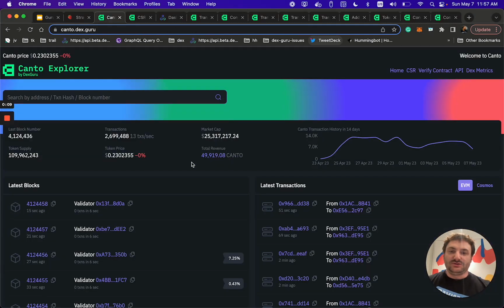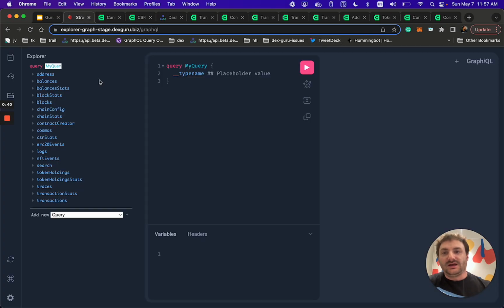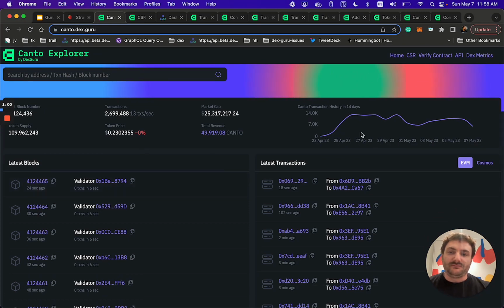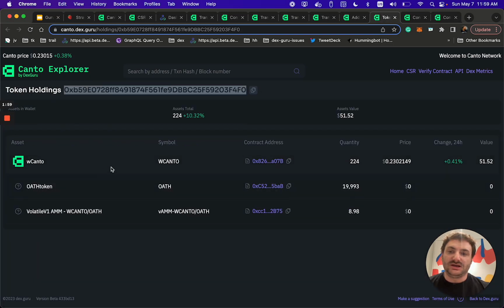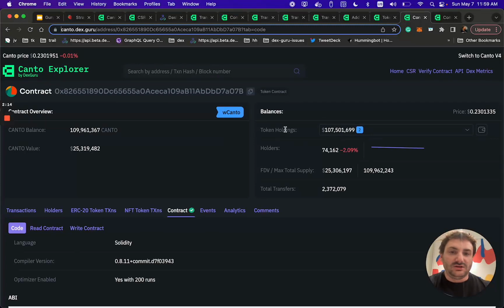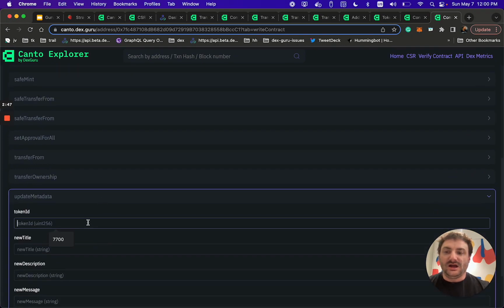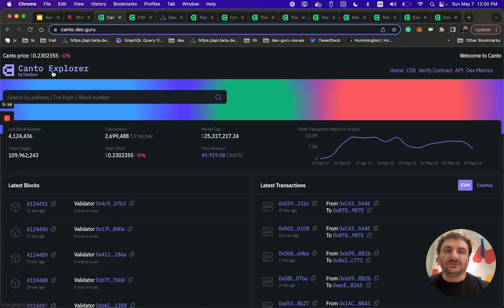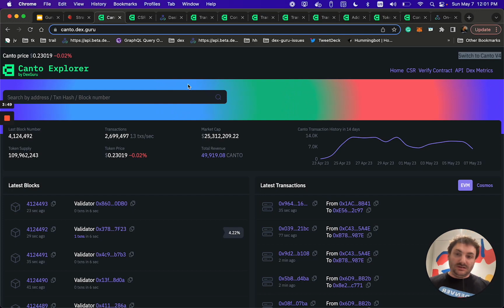GuruScan for Canto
Guru team participated in Canto Hackathon, a comprehensive block explorer delivered in two weeks. canto.dex.guru